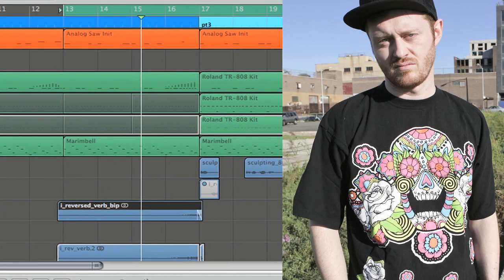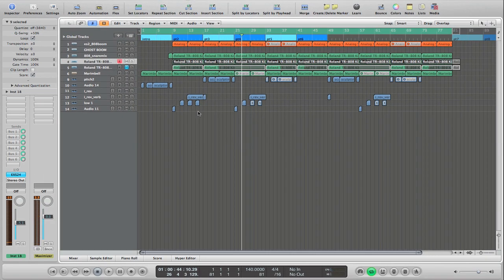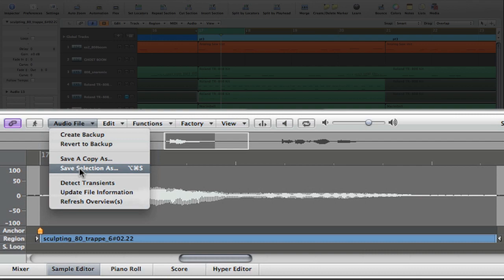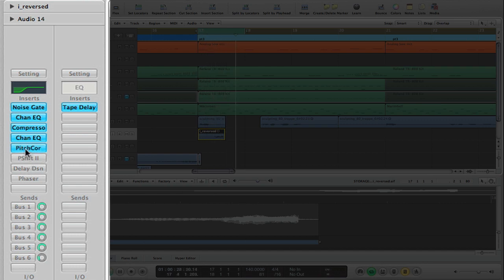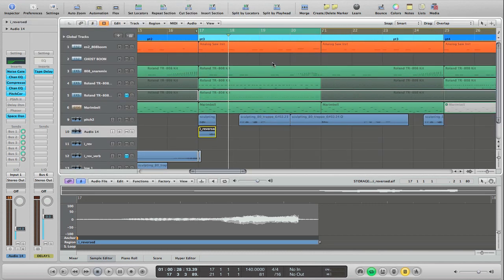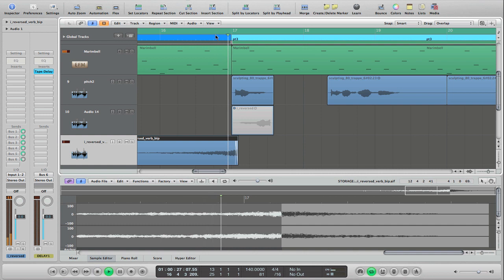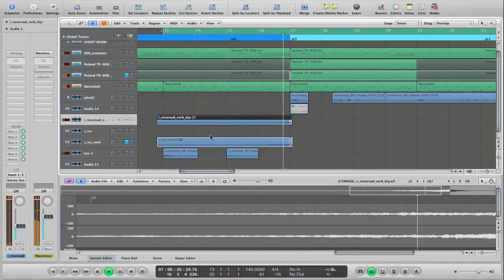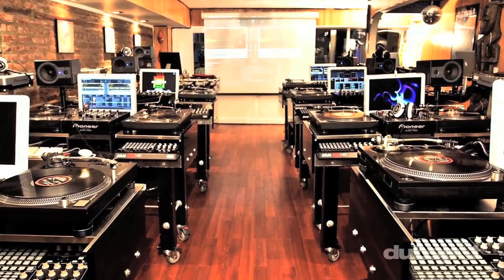'Preverb' Logic Pro Space Designer Tutorial: Creating Reverb Effects w/ Matt Shadetek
Electronic music producer, DJ, Dubspot Instructor and Logic Pro course designer Matt Shadetek explains how to make a preverb reverb effect using Logic's versatile Space Designer, which allows you to sculpt unique spaces.

In this short tutorial we'll look at how to create a preverb effect. Reverb is what we hear when a sound reflects off the environment that it's heard in. If you clap your hands in a cathedral you'll hear a big long reverberation.  Preverb is when we have a reverb which happens before the sound source.  It's a great way to create a lead in to a sound and is often used as a transitional moment in songs. It's popular with vocals, which we'll demonstrate in this video with a vocal by Karla Xeno but it can be applied to any sound source.

For further exploration of the EXS24 Sampler and Logic Pro be sure to check out Dubspot's six level Logic Pro Producer Certificate program designed by Matt Shadetek.  In the six levels of the course, both in our online school and physical classroom in New York City students will learn to create a four track EP, starting with a set of musical sketches and developing them over the course of six levels, refining their craft as they advance.